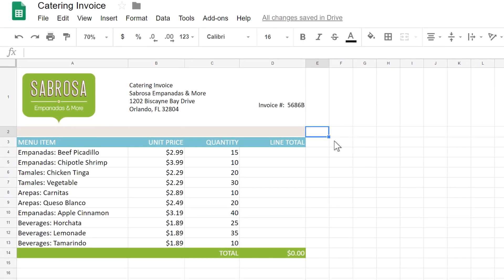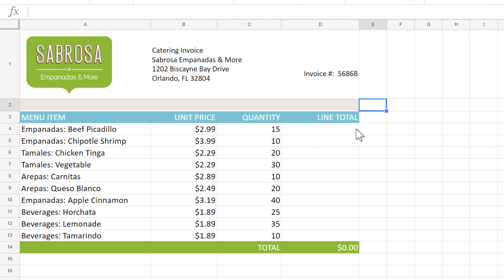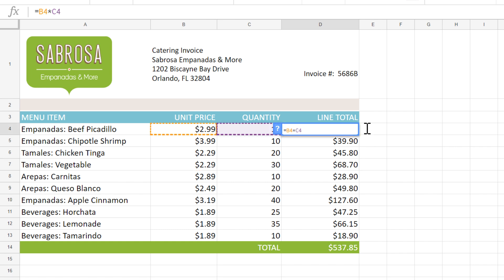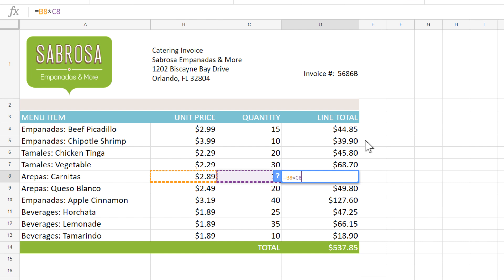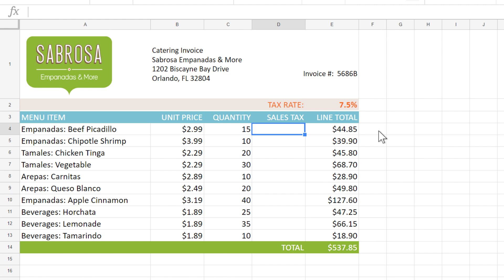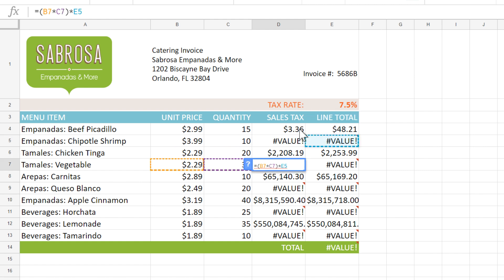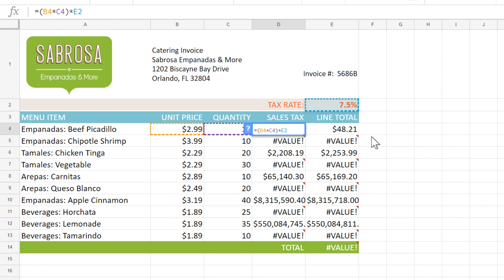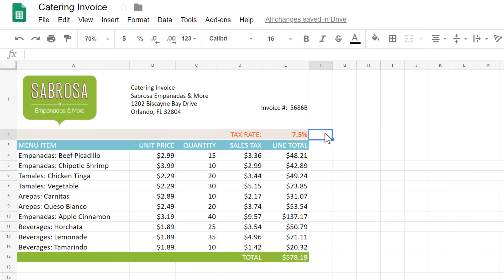Google Sheets: Types of Cell References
In this video, you’ll learn more about using cell references in Google Sheets. for our text-based lesson.

This video includes information on:
• Relative cell references
• Absolute cell references